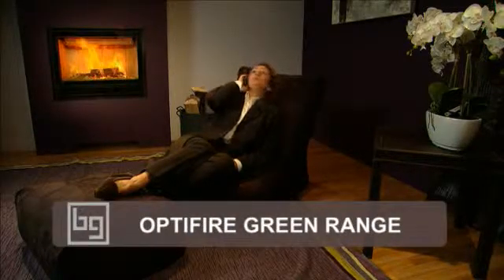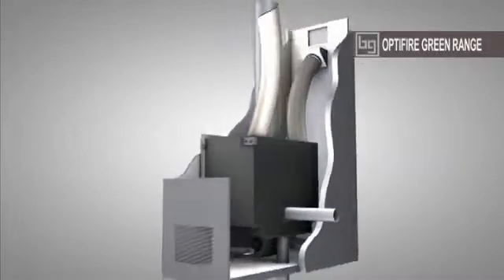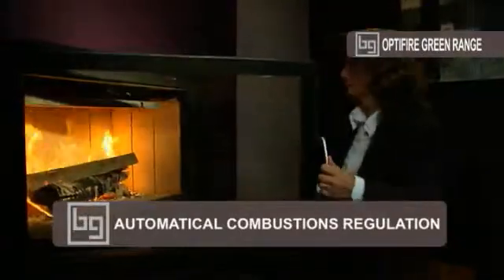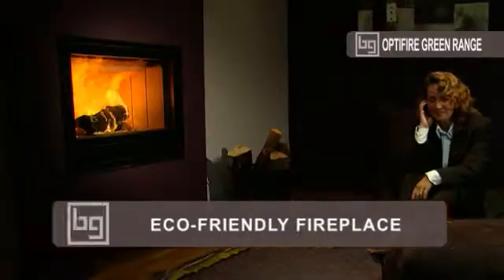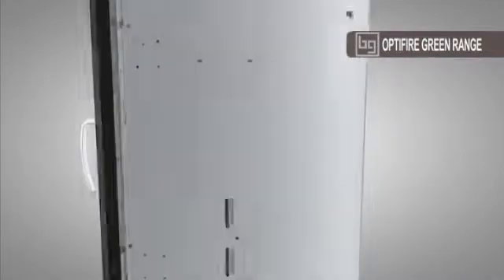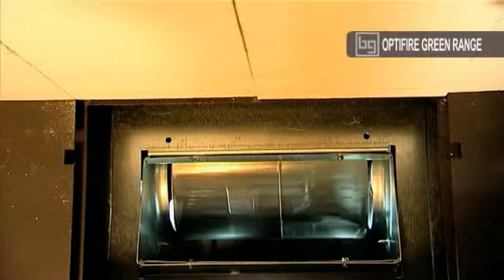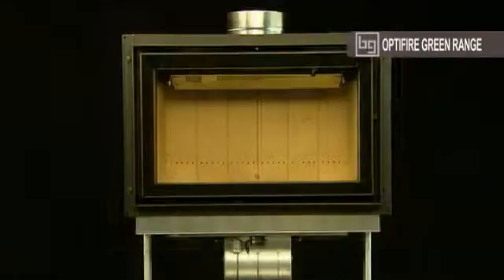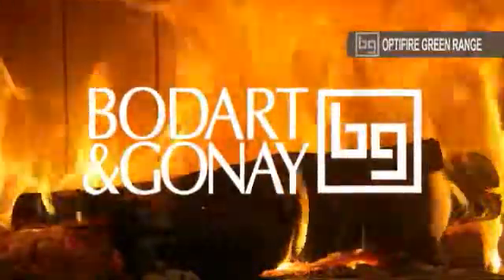Bodart and Gonay: Optifire Green Fireplace Range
As it benefits from all the advantages of Bodart & Gonay's new generation of wood-burning fireplaces, as do the Infire 800 Green and the Design 800 Green, the Optifire 800 Green is characterised by exceptional ecological performancewith less than 0.02% de CO emissions, which is considerably below the European standards which will come into force in 2012!

In addition, these exceptional results are achieved without using expensive or energy-hungry devices such as catalysts, electrical resistors or even particle filters.

Furthermore, this total combustion guarantees very high yield, clean glass and a cleaner chimney flue.

Because the Optifire 800 Green can draw combustion air directly from outside, it is independant of the mechanical air circulation systems in the house. It is perfectly leakproof and can therefore be intergrated easily in a passive or low-energy house.

By choosing an Optifire 800 Green, you are opting for a high technology appliance while making a gesture to save the planet!